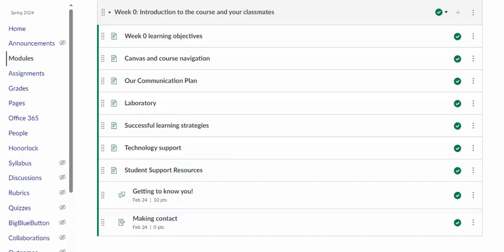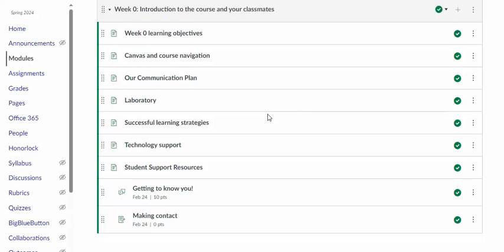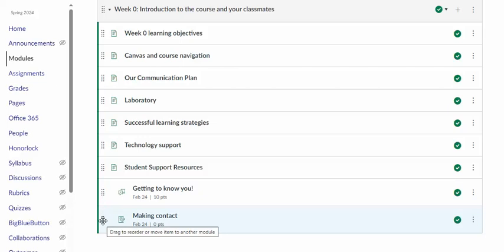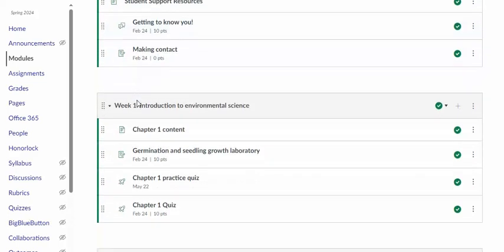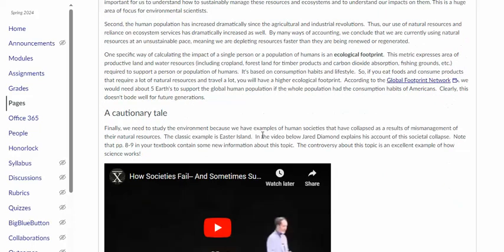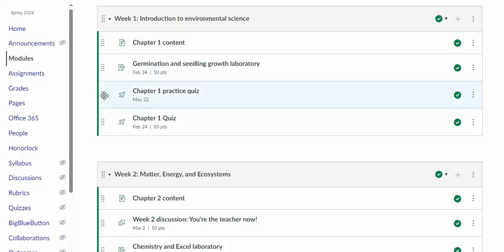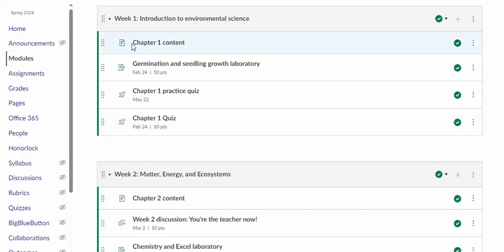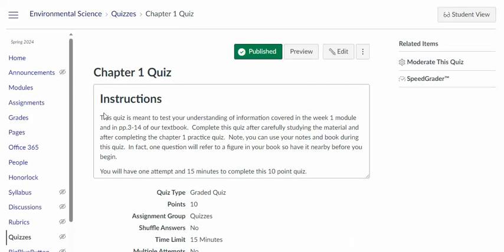week 0 1 late start section